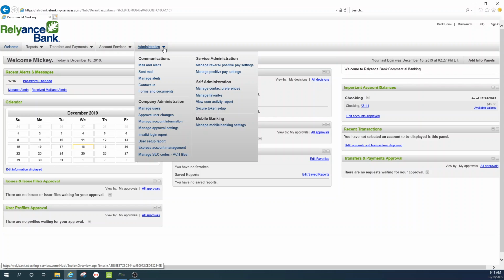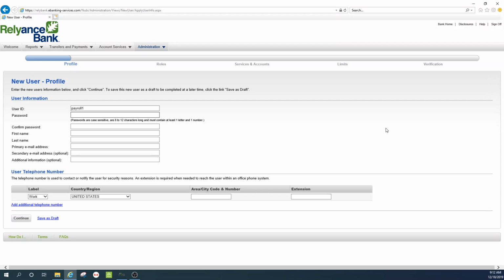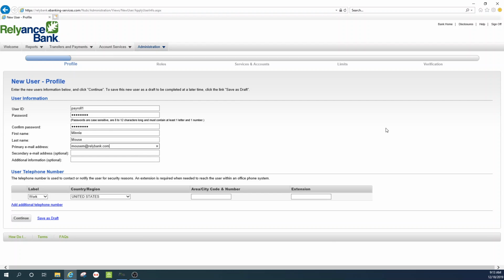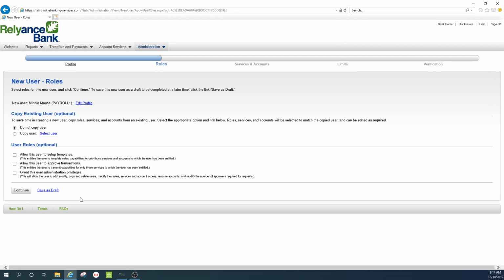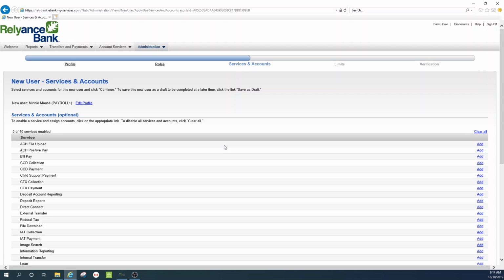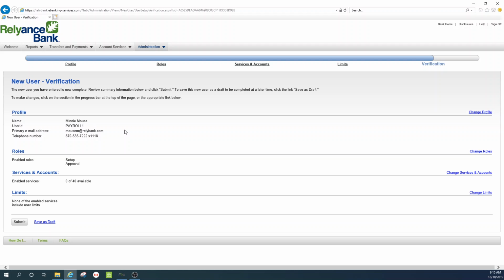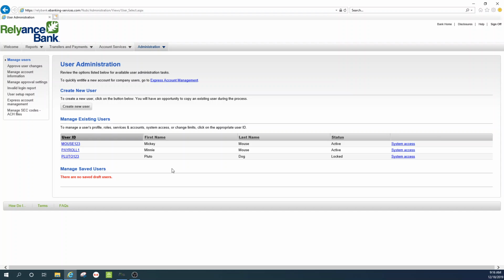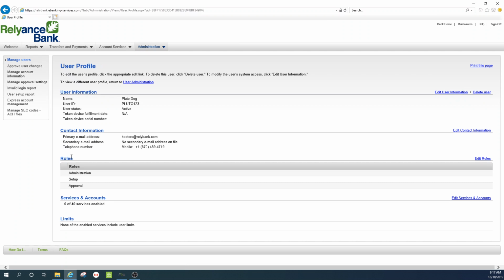Creating and Maintaining SubUsers